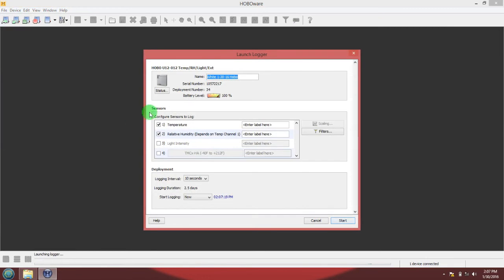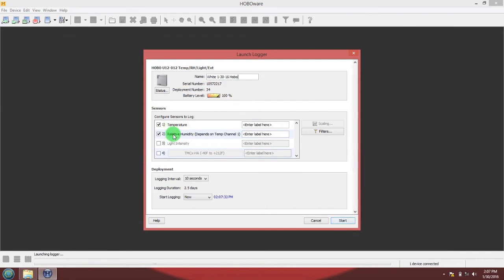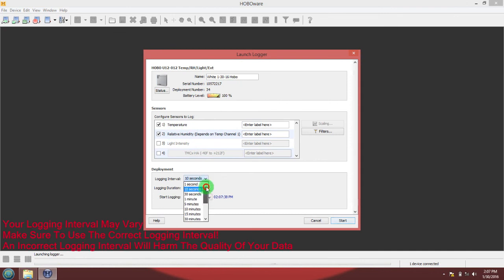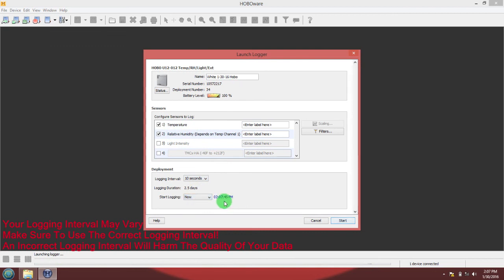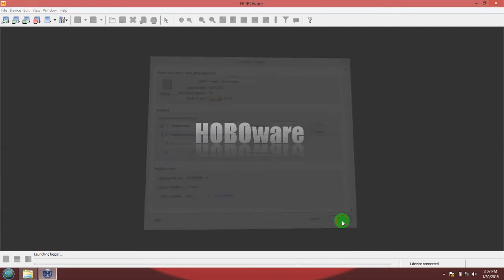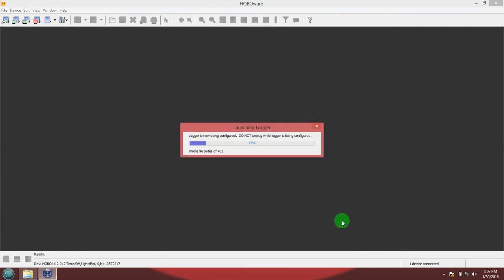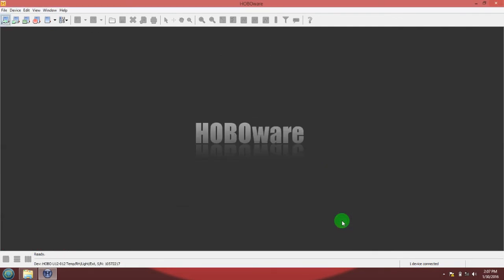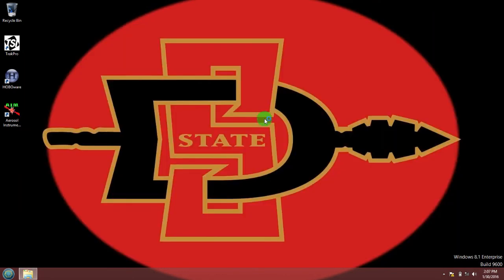How to start recording data by using the Onset HOBO temperature and relative humidity sensors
In this video, you will learn how to use the computer to start recording data on the Onset HOBO temperature and relative humidity sensors. The HOBO may be utilized to monitor basic meteorological parameters (T & RH) during sampling and can also be utilized along side light scattering instruments, such as the TSI DustTrak DRX, to provide real time temperature and relative humidity data which can be utilized for correcting the DustTrak DRX data for humidity effects.